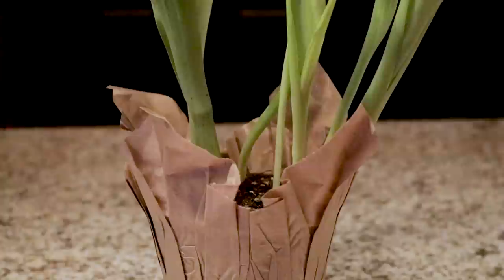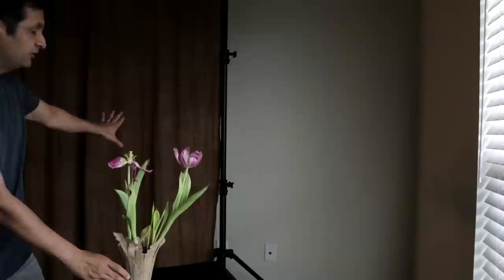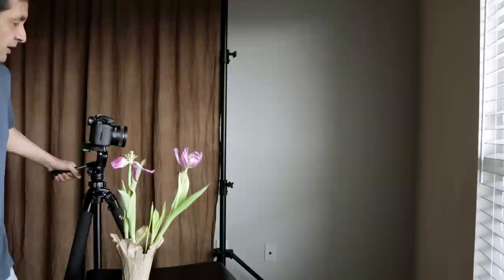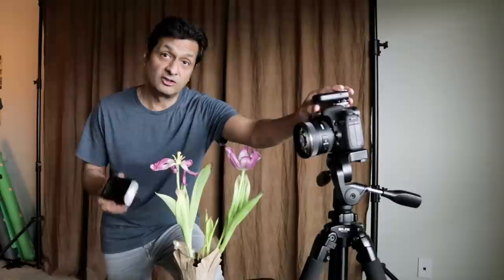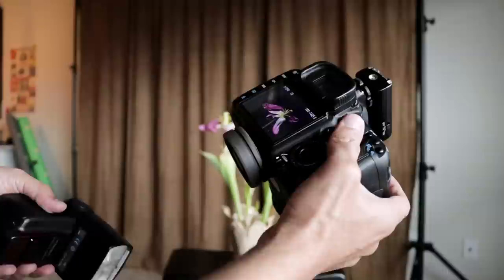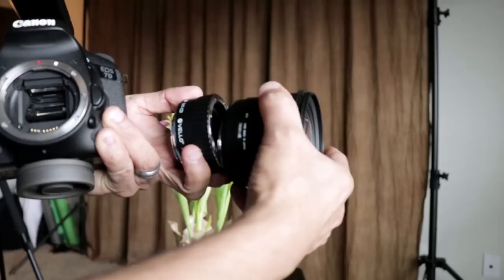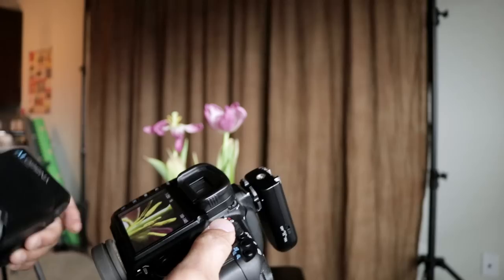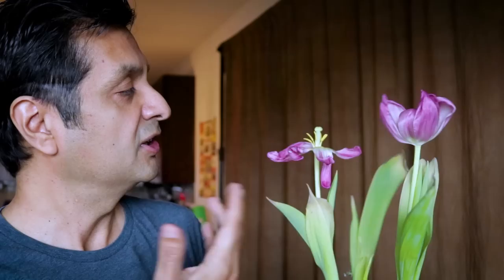Close-Up Photography Using Off-Camera Flash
Here's a follow-up to a previous video using close-up photography (and macro) with a flash to create a little art out of dead flowers or dying flowers.